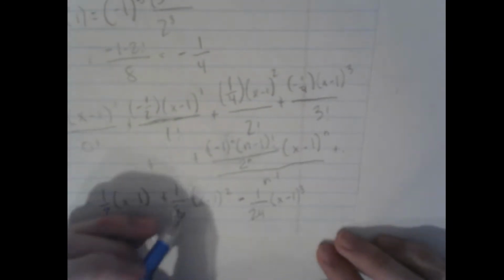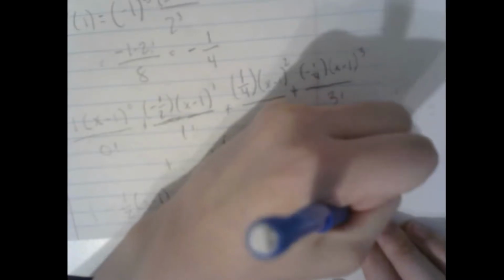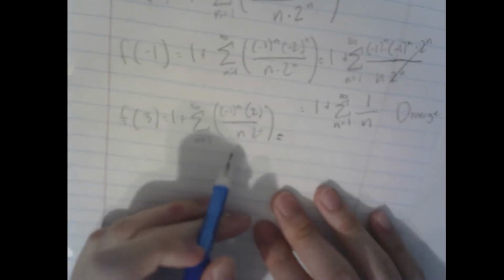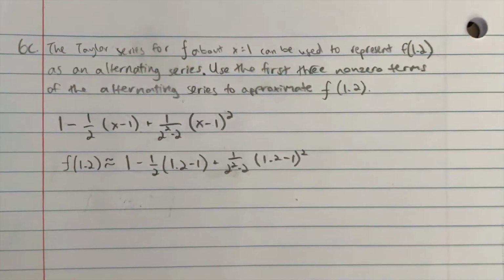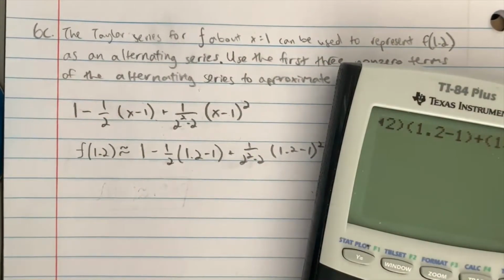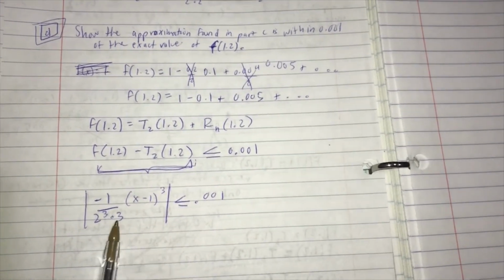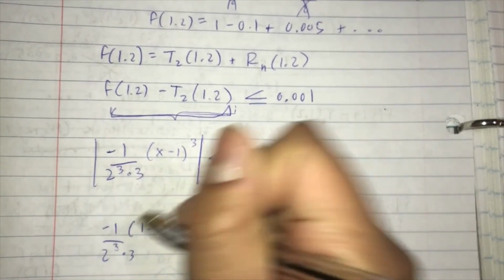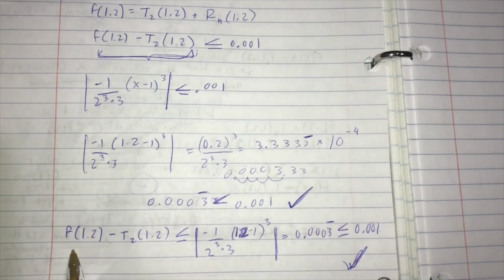Gianpaolo, Stanley, Mayumi Series Group Assignment 2016 FRQ